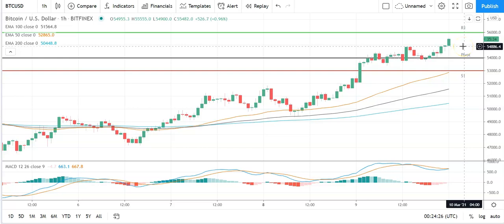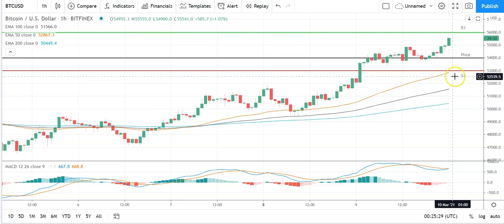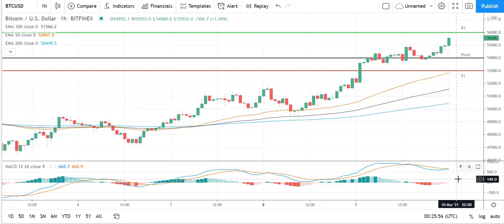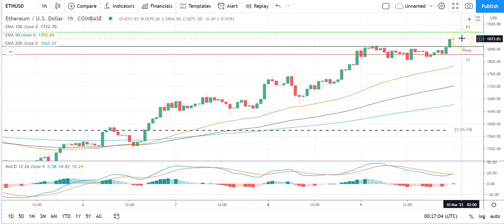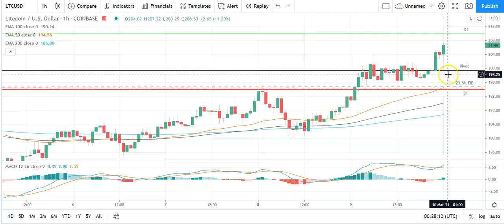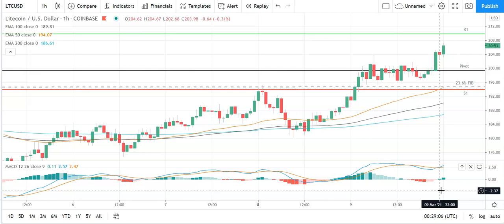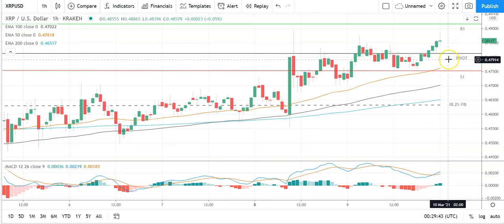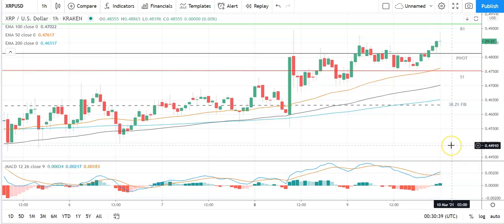Bitcoin, Ethereum, Litecoin, and Ripple's XRP Daily Tech Analysis March 10th, 2021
It's a mixed start to the day for the majors. Steering clear of the day's pivot levels, however, would bring resistance levels into play.